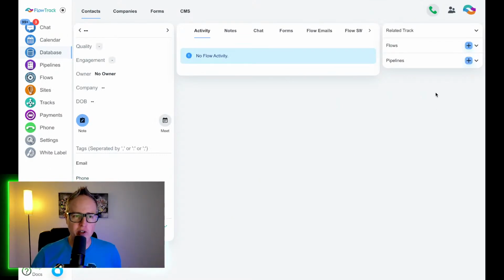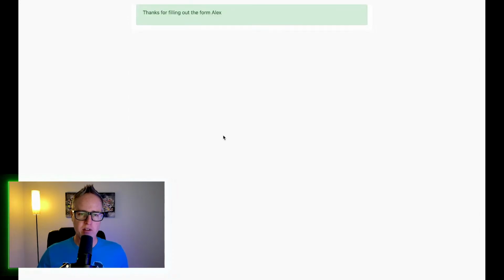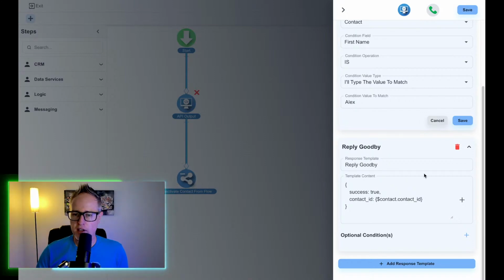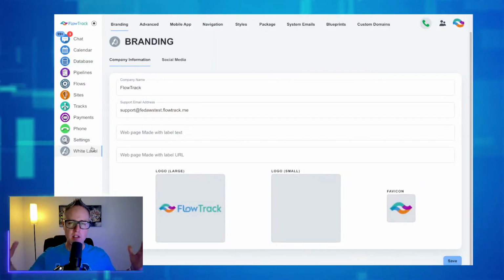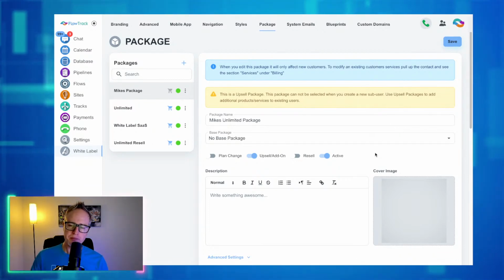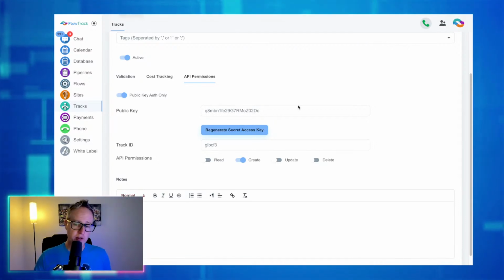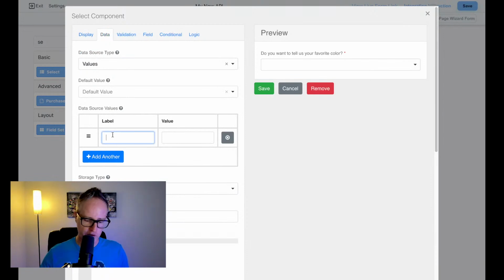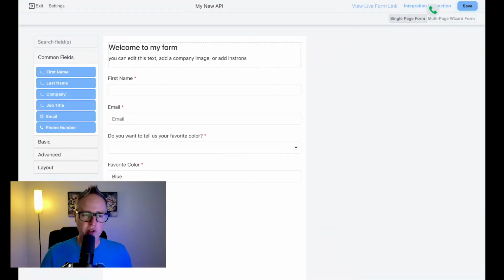Create your own Custom API's??? YES!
Lets do a quick demo on how you can create custom API's with custom responses! Unlock powerful features of FlowTrack

custom-api-response